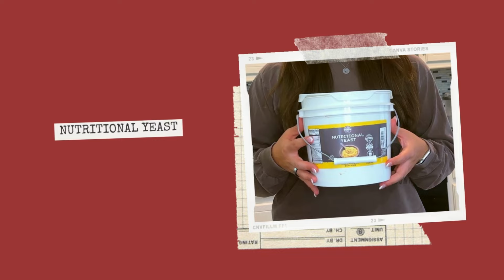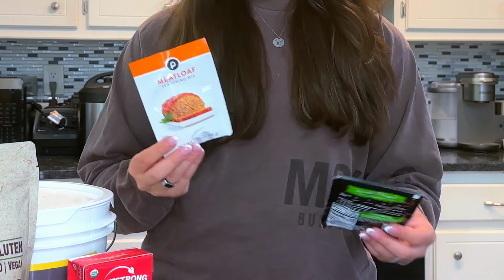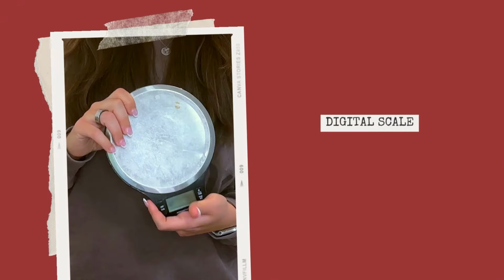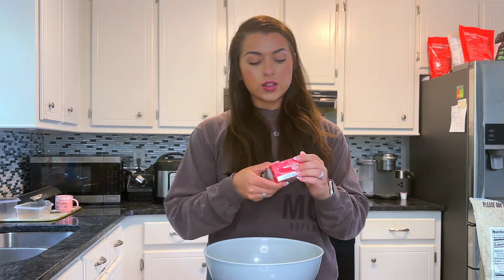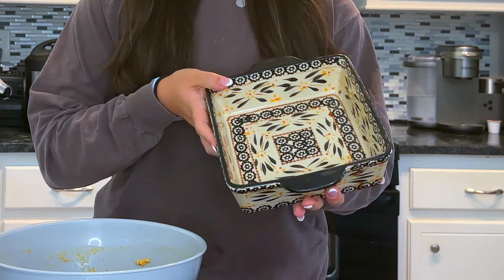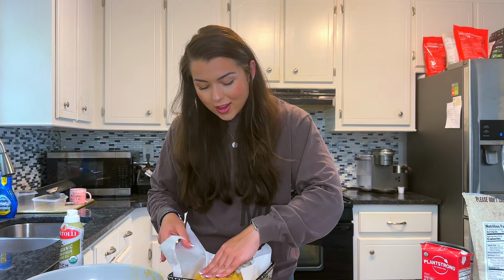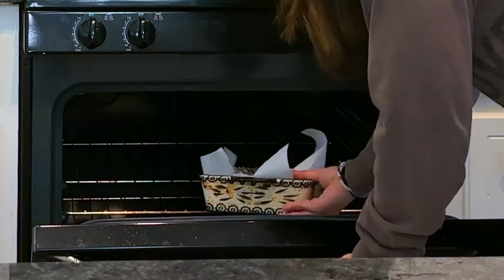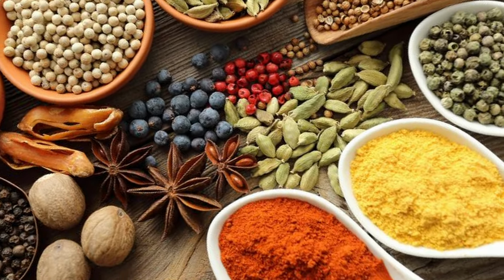High Protein Seitan Recipe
This is my favorite vegan protein source-seitan! You will see just how easy and versatile this protein is. Making my own seitan at home was a total game changer for me when it came to reaching my fitness goals as a vegan. Here are the two products I use to make it:

Nutritional yeast:

Vital wheat gluten:

I hope you guys enjoy this seitan recipe as much as I do!